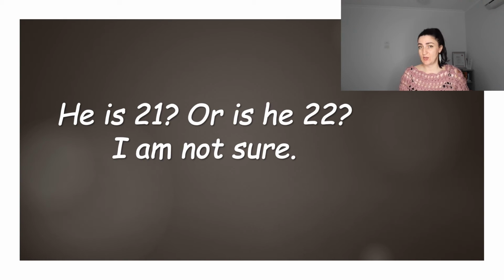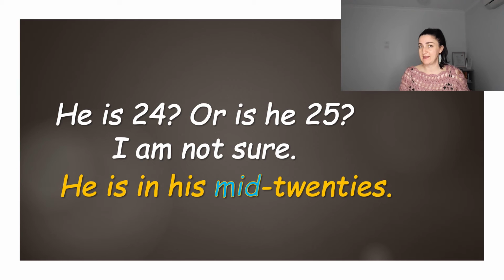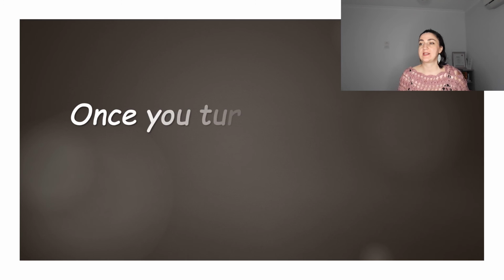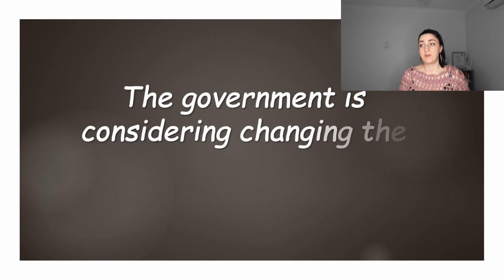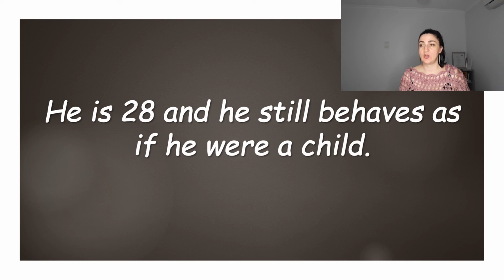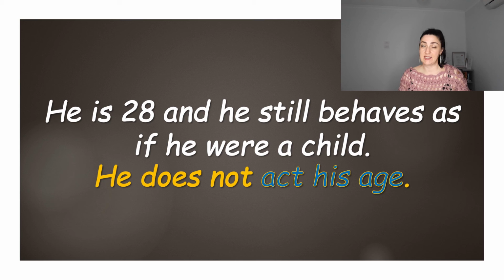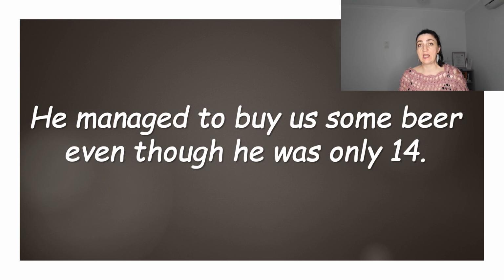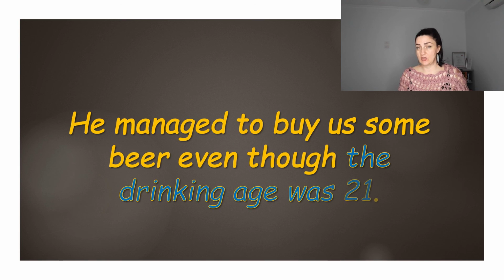(B1) EXPRESSIONS WITH AGE - IMPROVE YOUR IELTS SCORE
In this lesson you are going to use some expressions which will bring your English to a higher lever and maximise your exam score.

Make sure you start using them in your everyday communication.

Snjezana